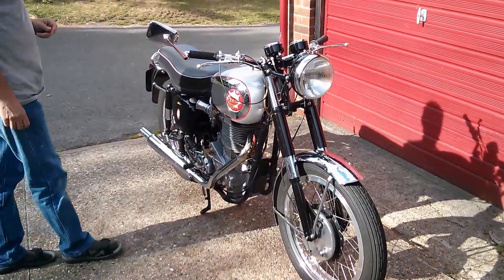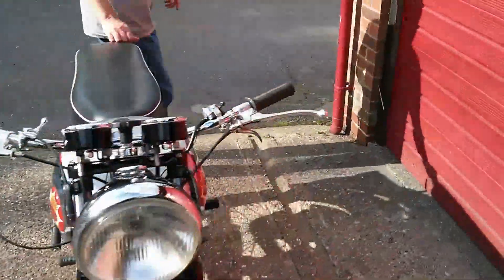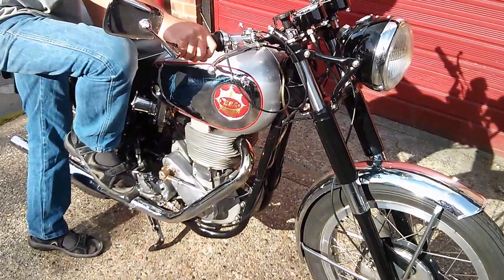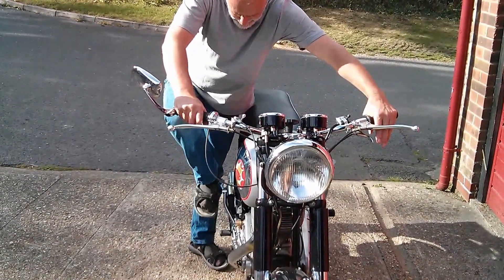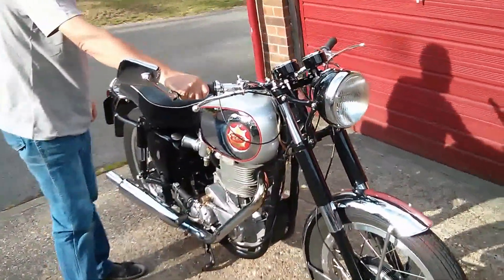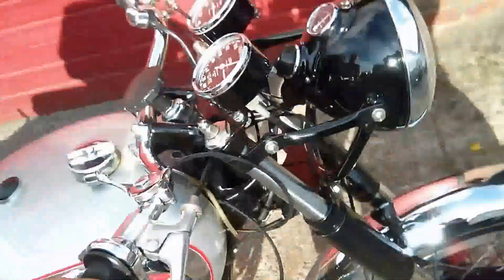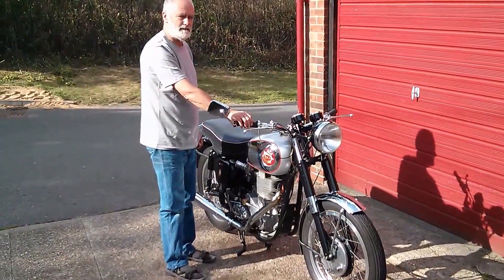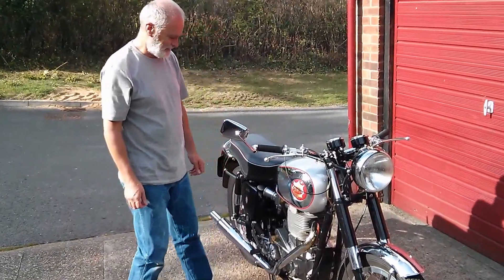BSA Gold Star DBD34 Starting procedure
This Goldie is fitted with a BTH magneto which has the advance and retard mapped in the unit.
A standard Goldie start up would include the use of the advance and retard lever before and after starting.